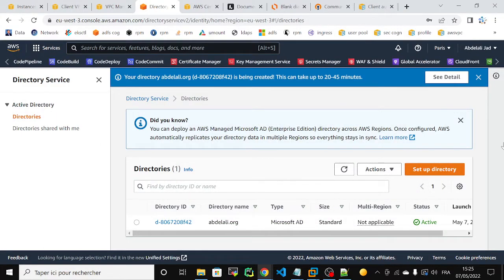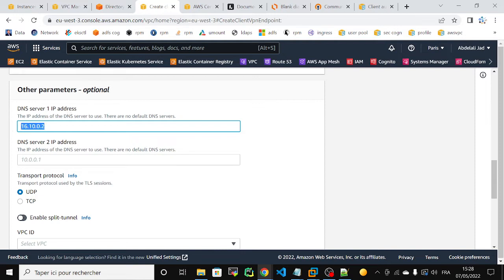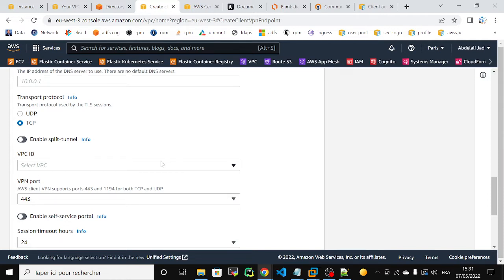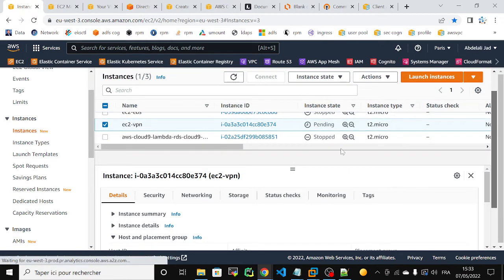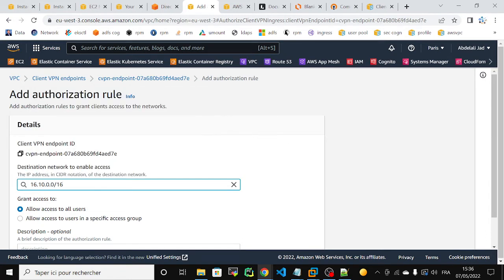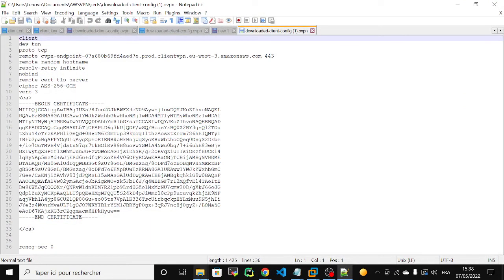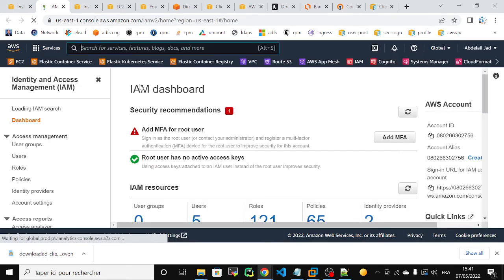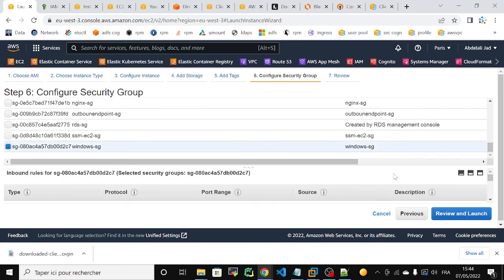AWS Client Vpn With AWS Directory Service, Route53 and ACM (Part 2)